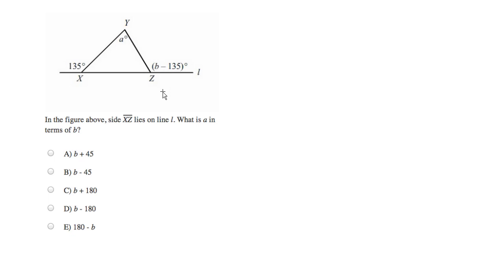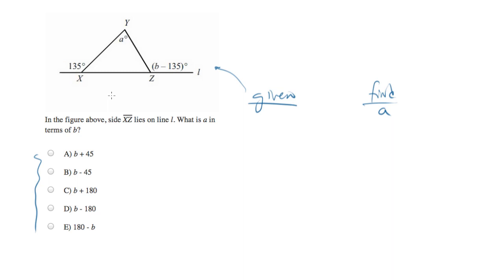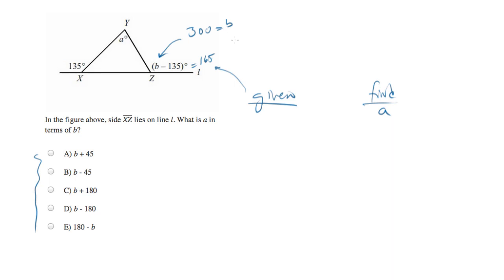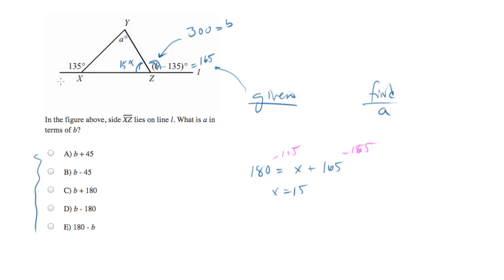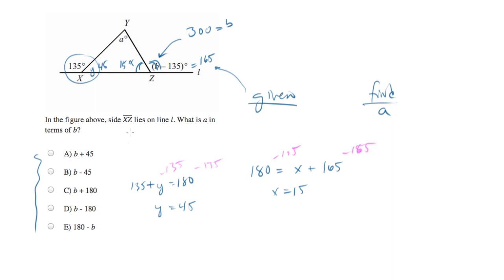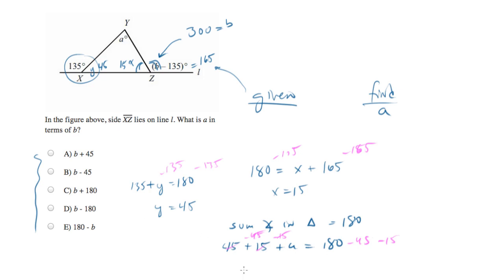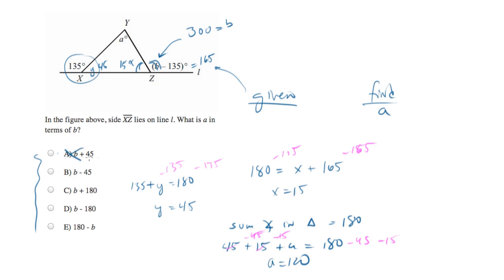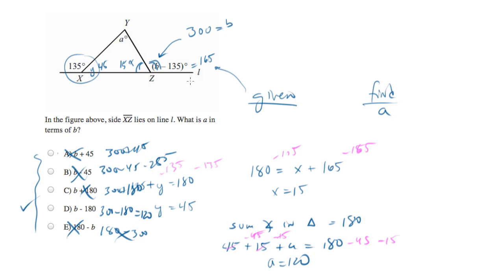Solve the triangle mystery.mp4